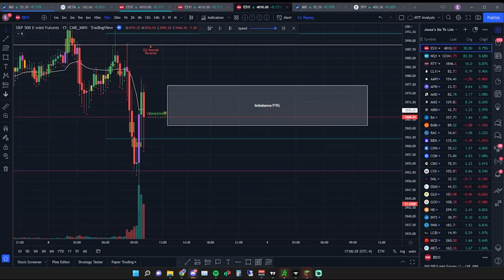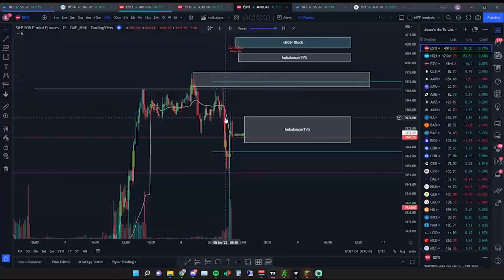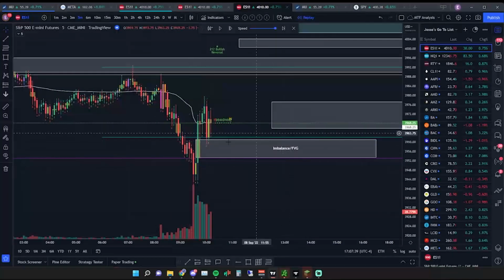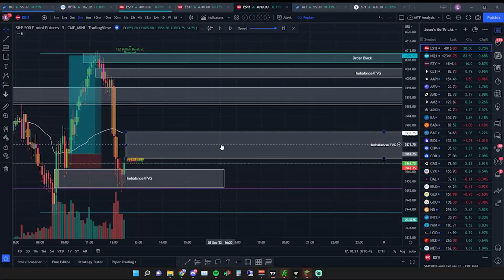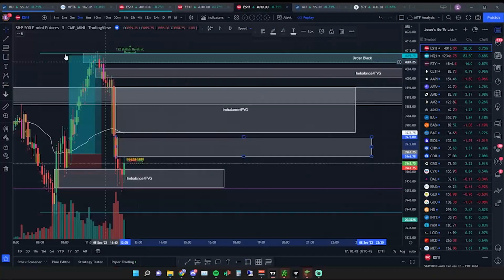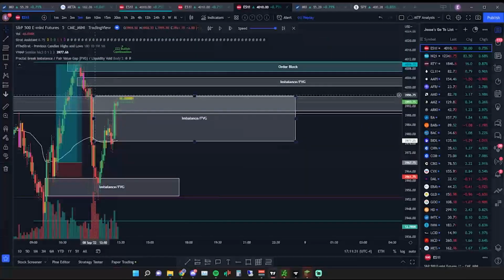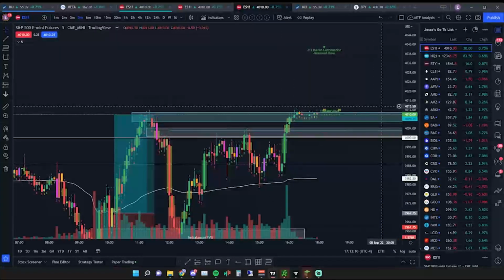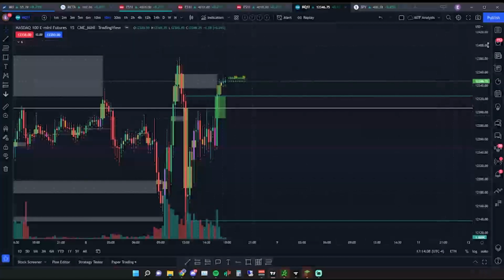How I Used Smart Money Concepts + TheStrat Today To Make 700% On A Futures Play